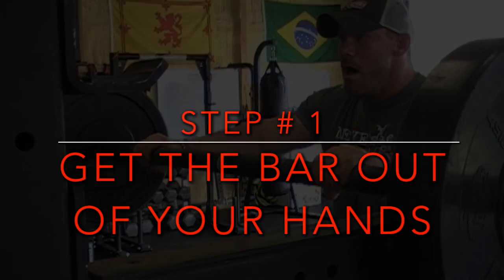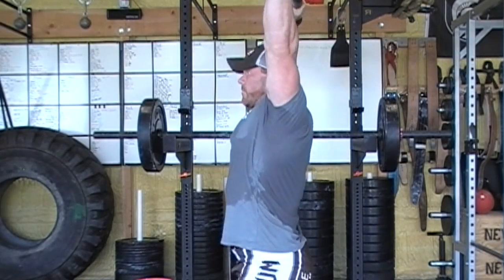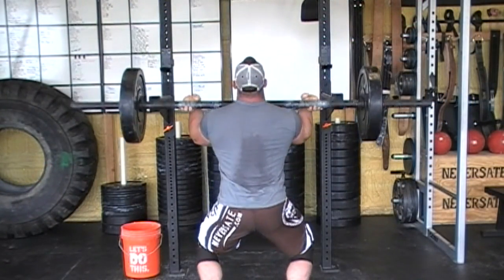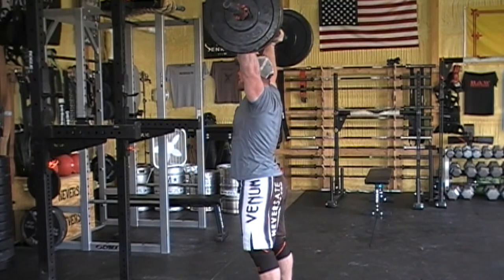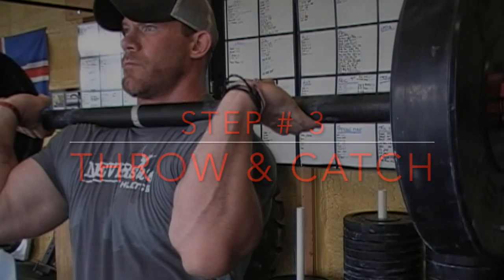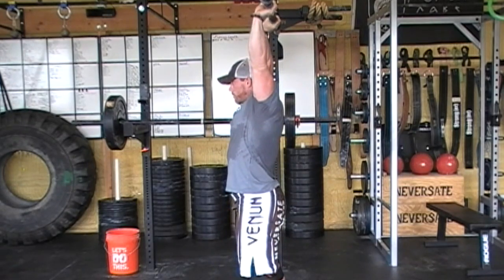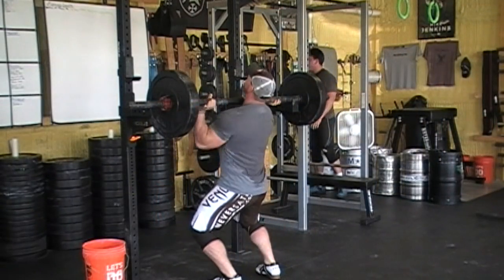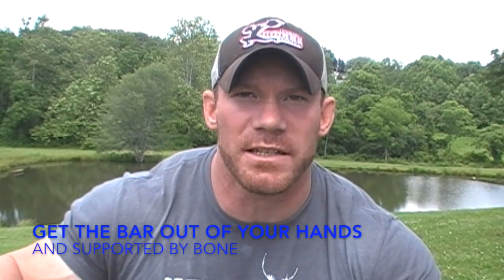3 Tips for a Bigger Overhead Press - (With Leg Drive)